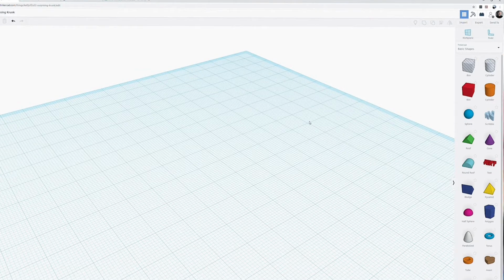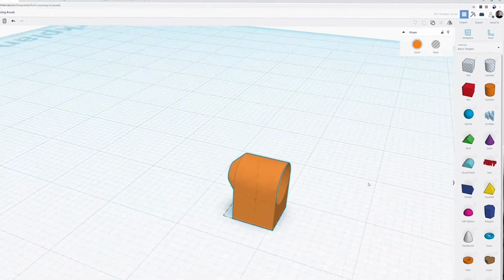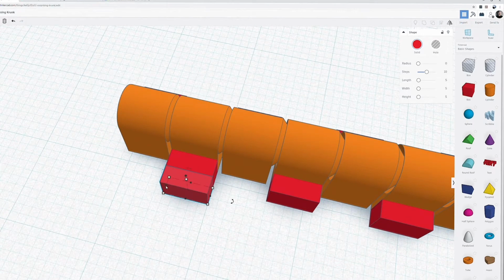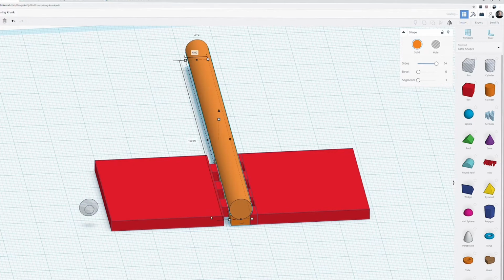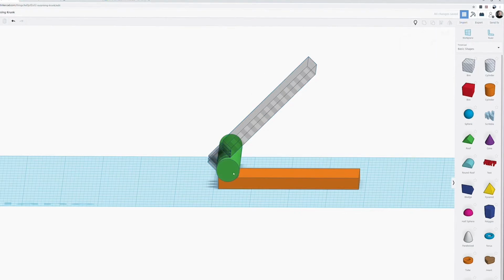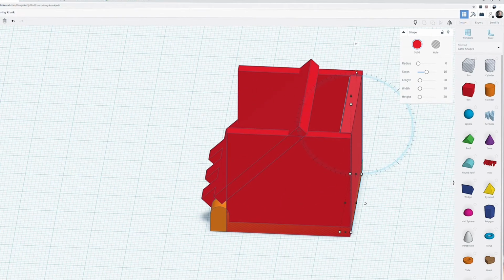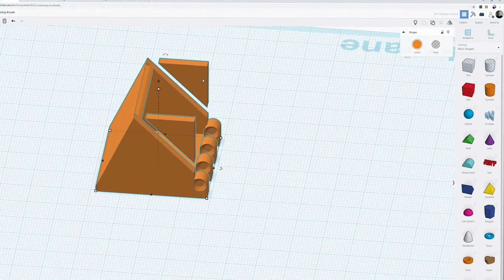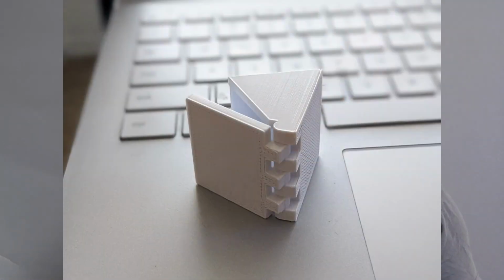Simple Print-in-Place Hinges in Tinkercad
A quick run through of building a simple hinge in Tinkercad!